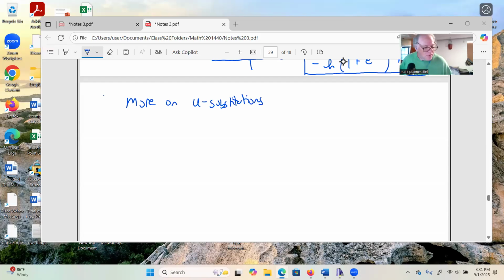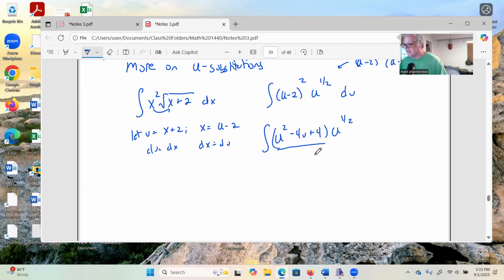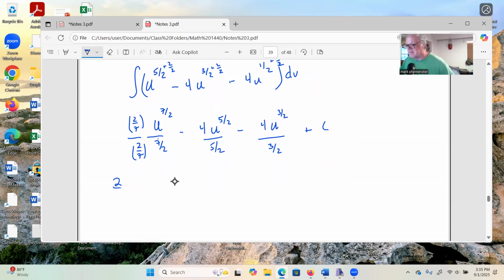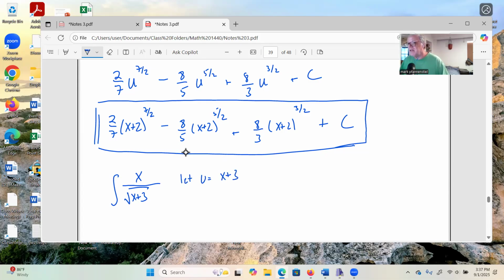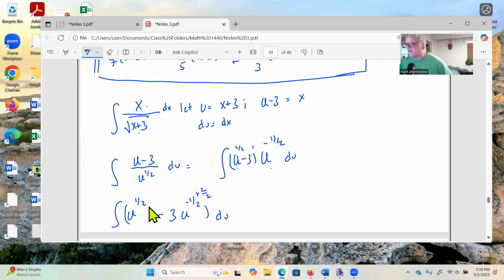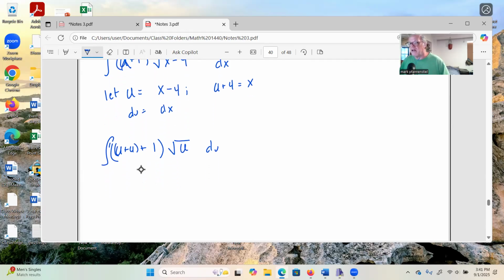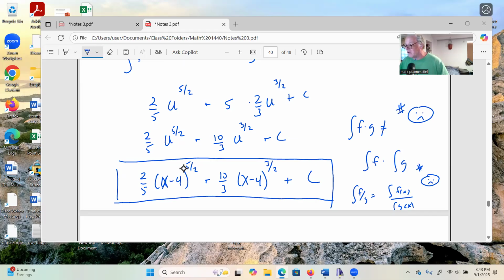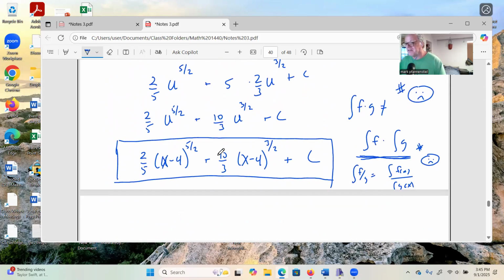review of integration part 3